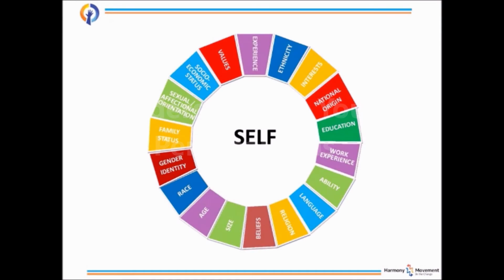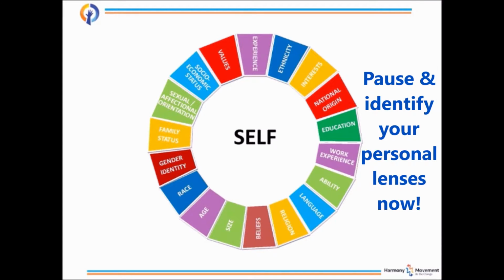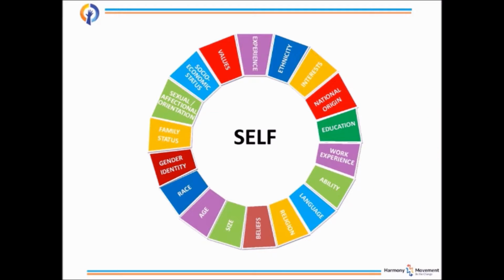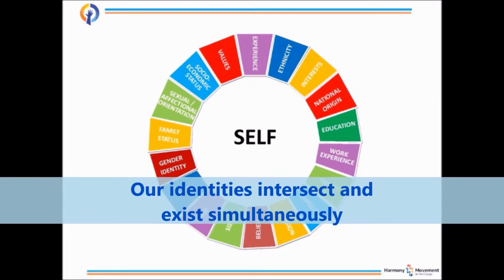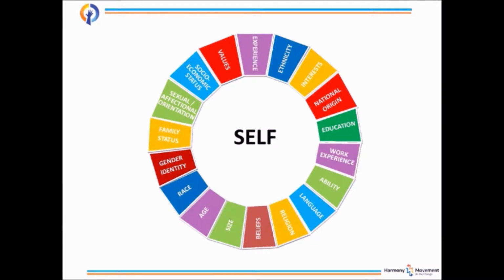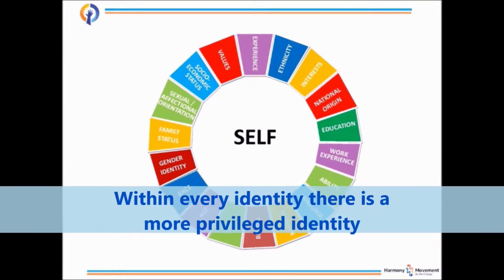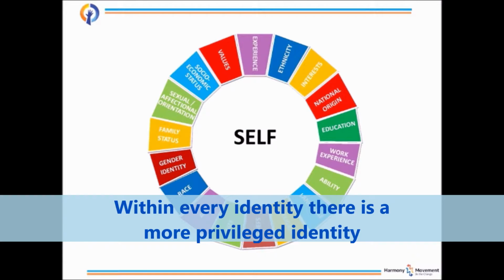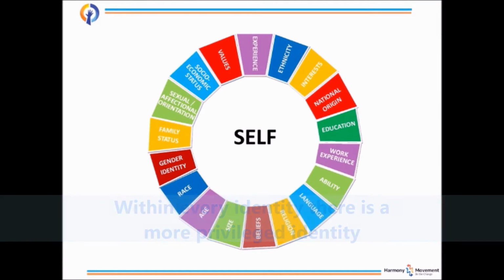Action Planning Introduction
Video 1 of 4 in the Social Changemakers Action Planning Webinar.